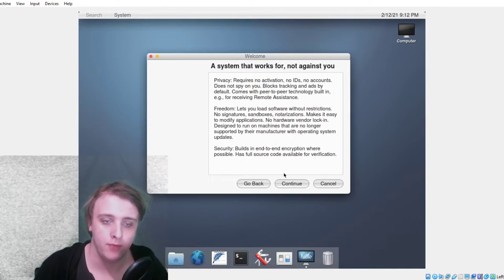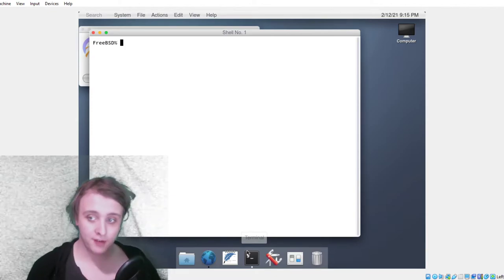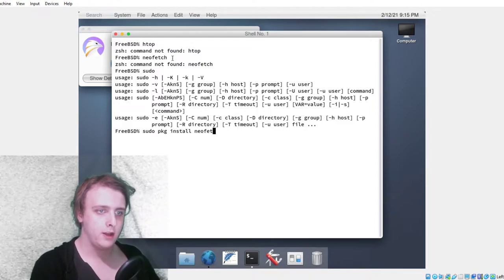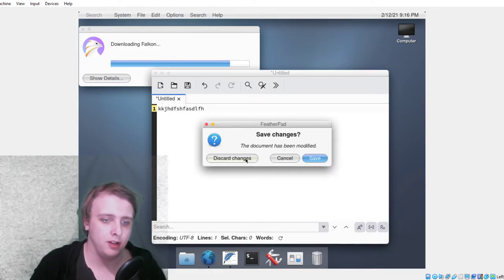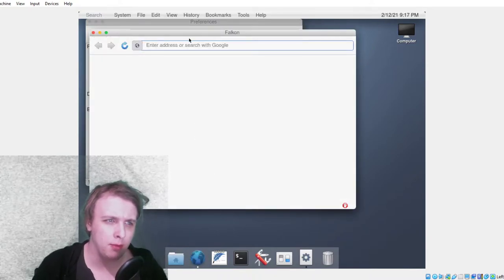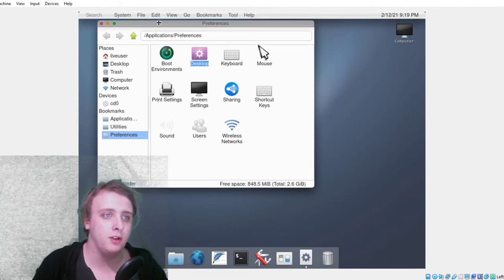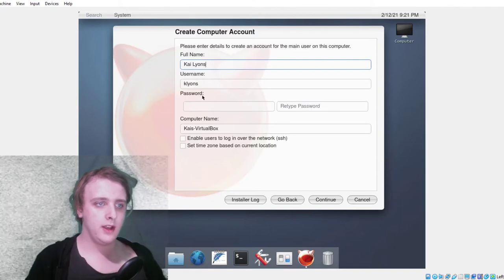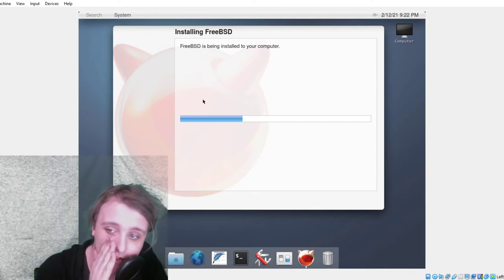HelloSystem: A MacOS-Style FreeBSD FORK!? [Impressive]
HelloSystem is an old-MacOS style FreeBSD fork, and a Unix family member with some amazing promise. It's made by the person behind AppImage and for an early-development and early-access distribution of BSD, it shows amazing promise. So promising in fact I can recommend it to many people in its current state.